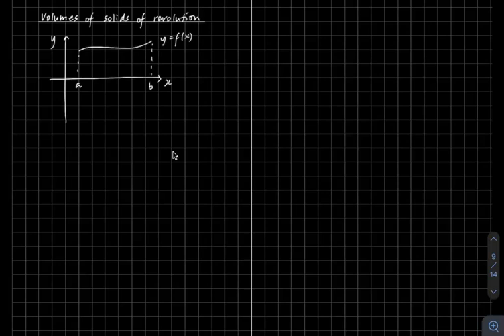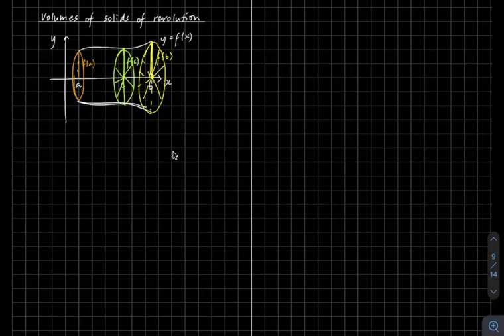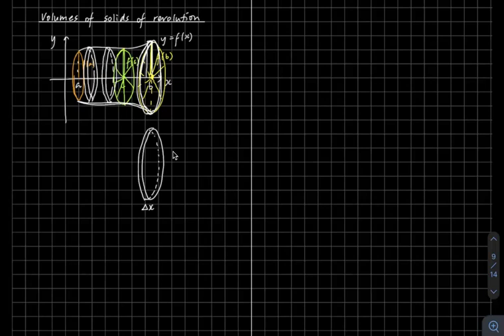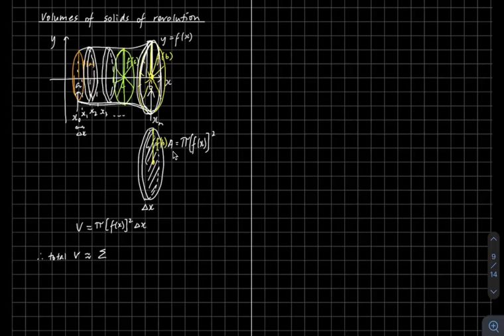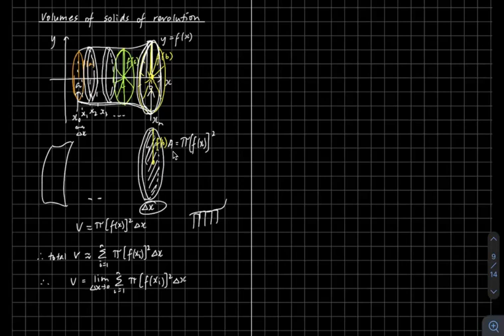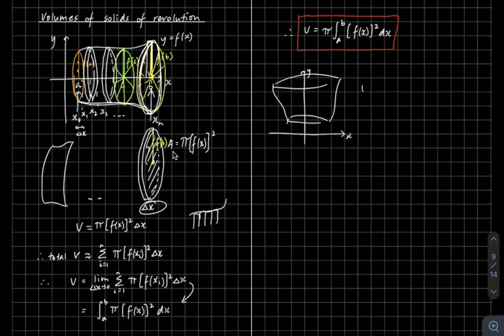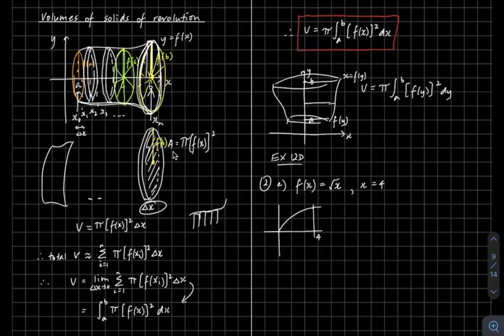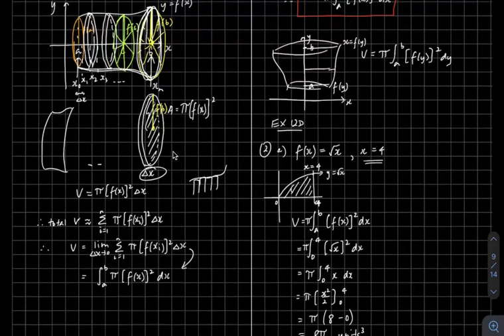Volumes of solids of revolution